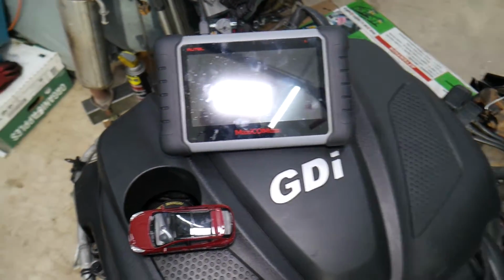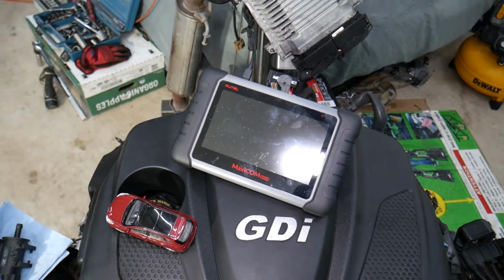HYUNDAI TUCSON CODE P0440 P0441 P0442 EVAP PURGE CONTROL FIX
If you have Hyundai Tucson and you have check engine light and code P0440, P0441, P0442 EVAP on Hyundai Tucson with 2.4 GDI engine in this video we will explain what causes that. We demonstrated what causes code P0440, P0441, P0442 EVAP on 2013 Hyundai Tucson but the video may be helpful on:
2011 Hyundai Tucson P0440, P0441, P0442 EVAP
2012 Hyundai Tucson P0440, P0441, P0442 EVAP
2013 Hyundai Tucson P0440, P0441, P0442 EVAP
2014 Hyundai Tucson P0440, P0441, P0442 EVAP
2015 Hyundai Tucson P0440, P0441, P0442 EVAP
2016 Hyundai Tucson P0440, P0441, P0442 EVAP
2017 Hyundai Tucson P0440, P0441, P0442 EVAP
2018 Hyundai Tucson P0440, P0441, P0442 EVAP
2019 Hyundai Tucson P0440, P0441, P0442 EVAP
2020 Hyundai Tucson P0440, P0441, P0442 EVAP

► Purge Valve (check for your car)
► Fuel Cap
► Screwdriver Set